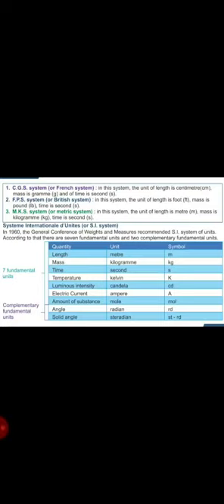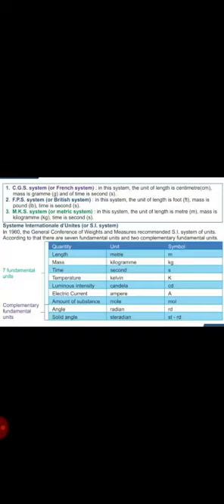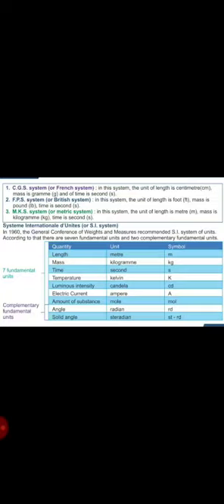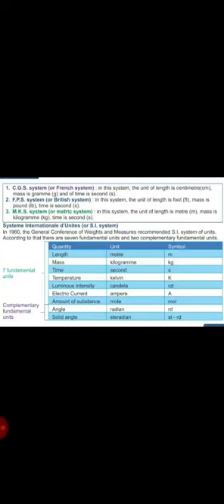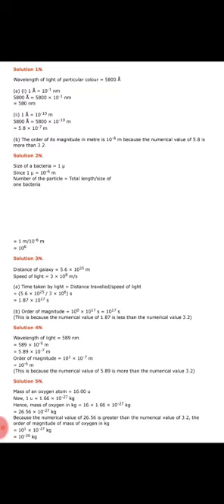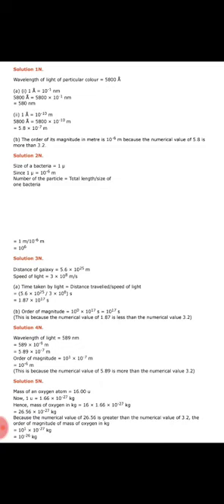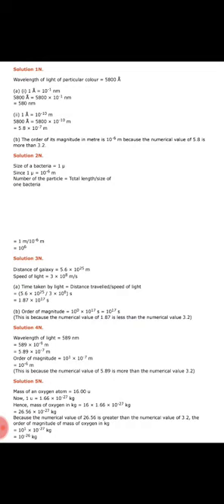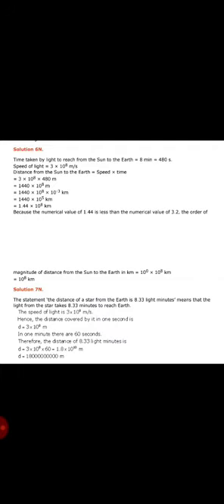ICSE Grade IX - Subject- Physics, Ch.1 MEASUREMENT. By- Rachit Sir (Part-1).